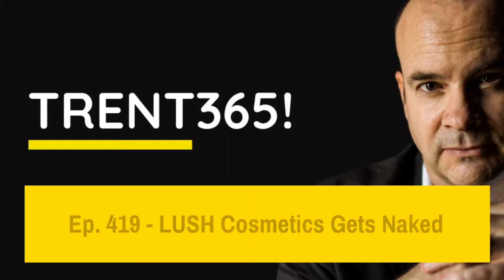Ep. 419 - Trent365! - LUSH Cosmetics Gets Naked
Conscious Consumerism is a thing. And it’s real. Offering consumers packaging-free products is smart. And what LUSH | UK & Europe is doing opens the door for luxury skincare brands too.